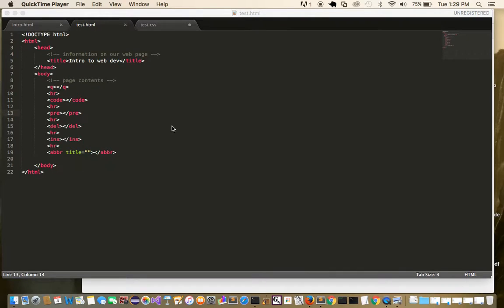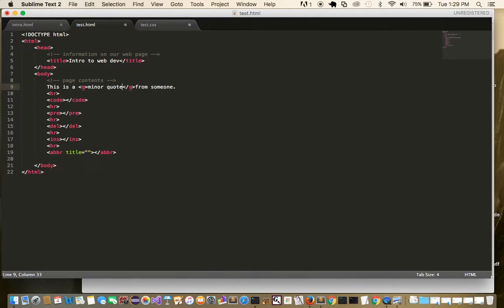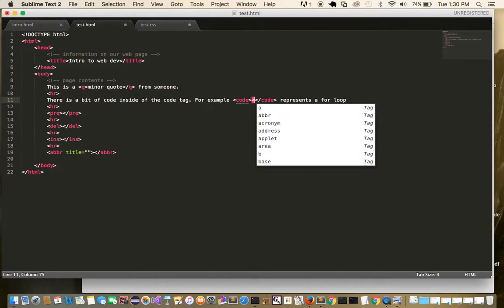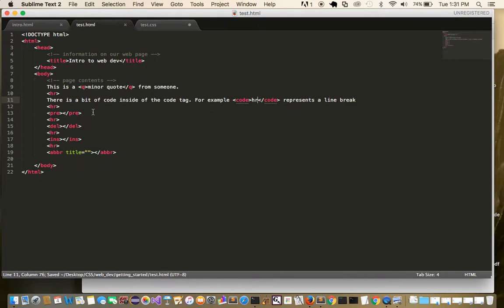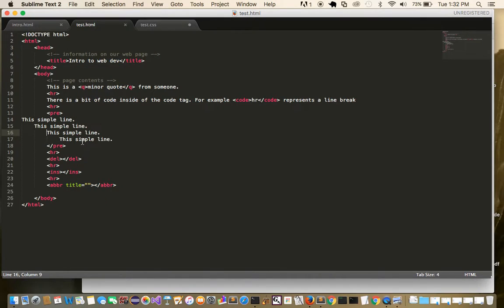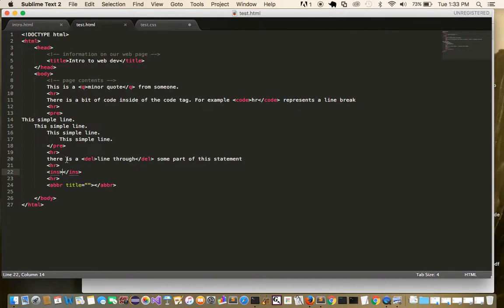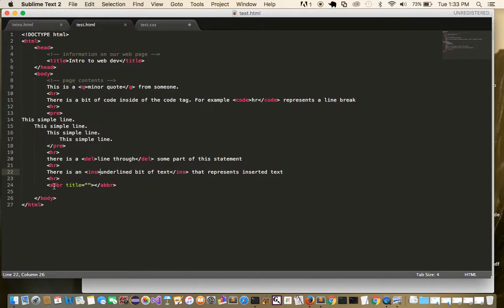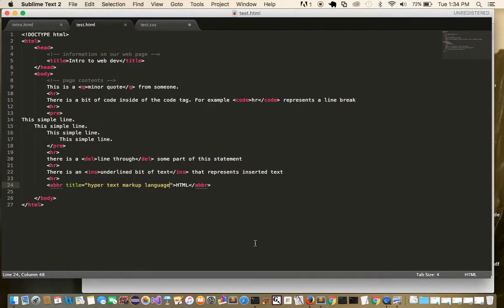Introduction to web development: Some more tags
In this video we go over a couple more helpful HTML tags.